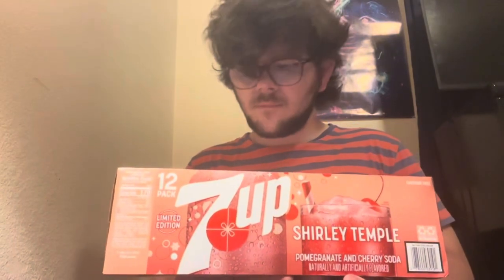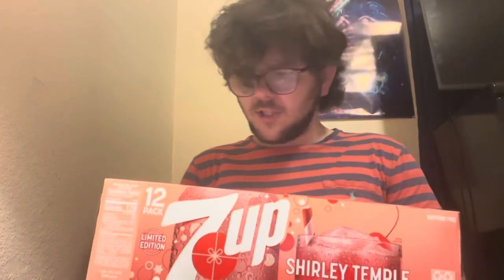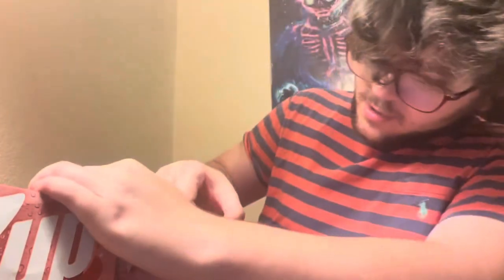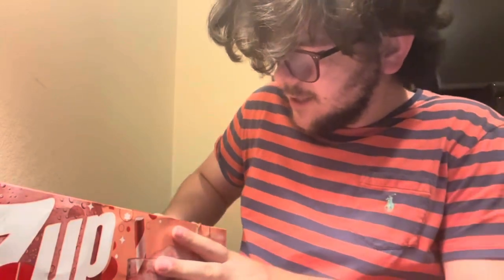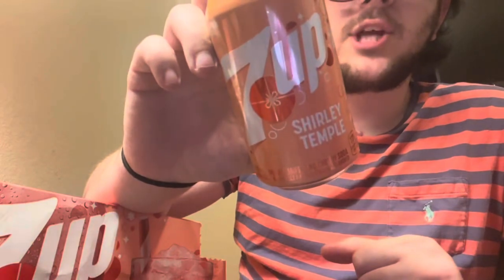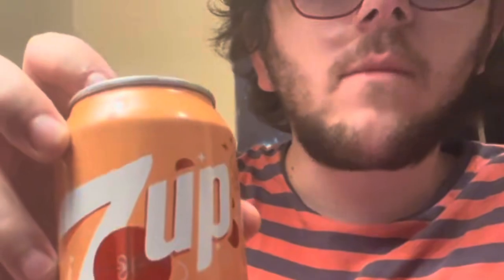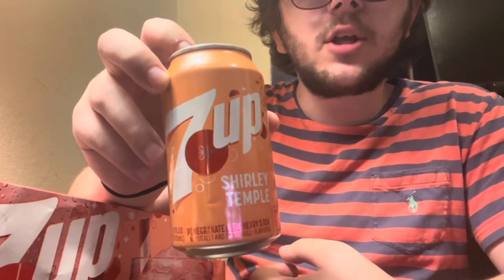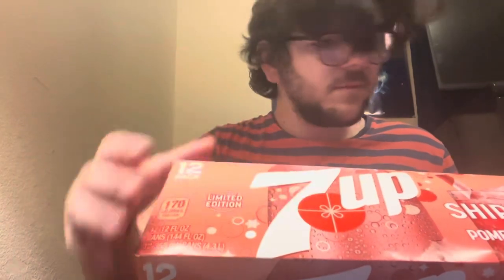7UP Shirley Temple Soda Review